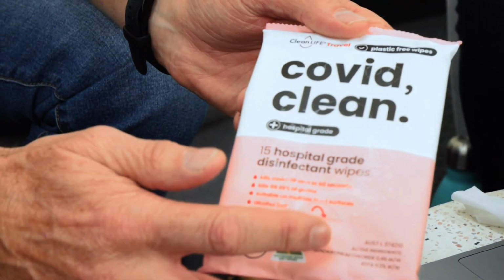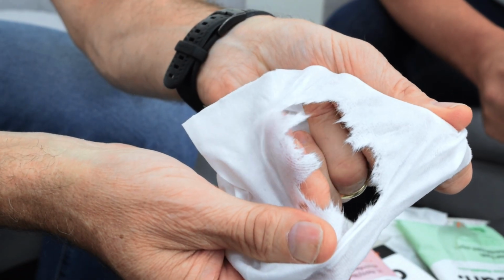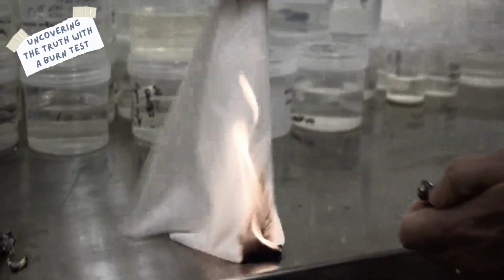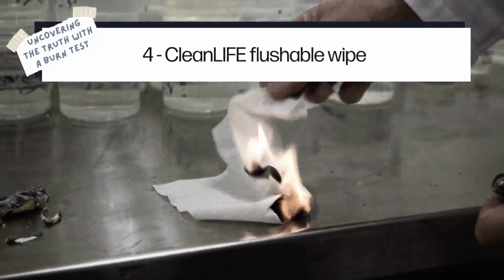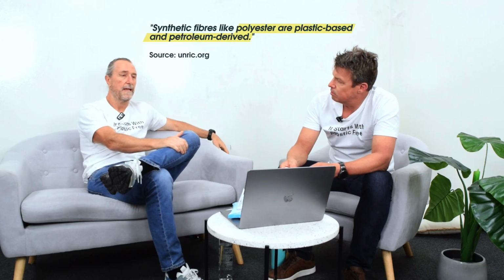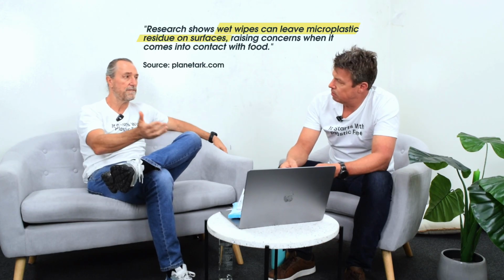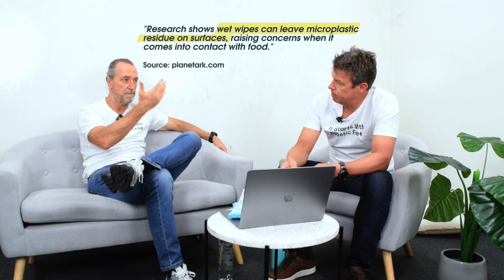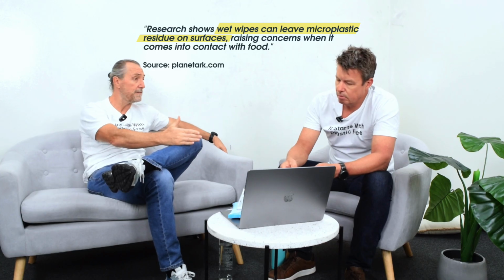[Wipe Explained] What makes a wipe plastic-free? | ep.1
What does “plastic-free” actually mean in wipes? In Episode 1 of the Cleaner Choices Start Here podcast, co-founders Phil and Corey break down the fibres behind wipes and how to tell what’s really inside.

📝 Request samples for your business

📲 Follow our brands
CleanLIFE

The Hygiene Co.